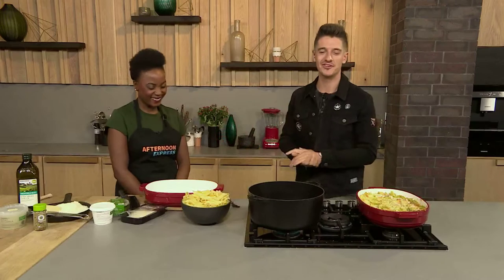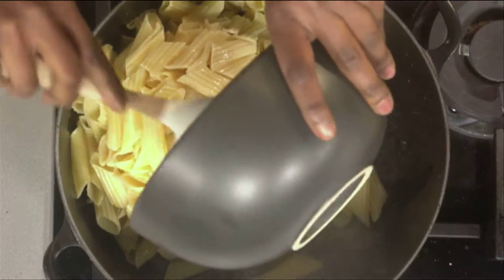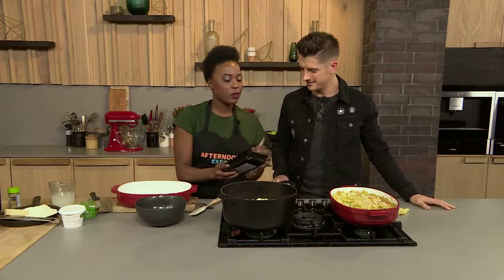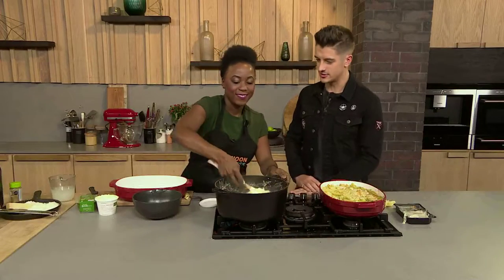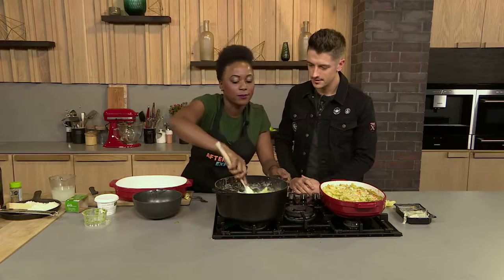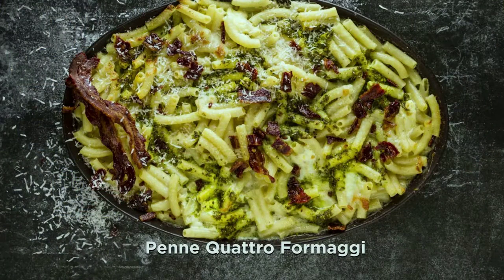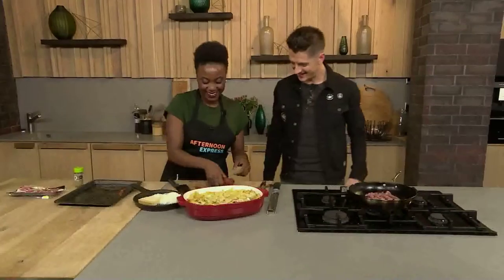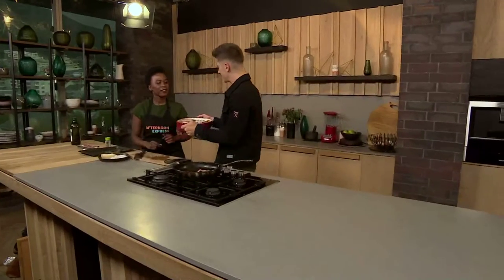Rigatoni Quattro Formaggi | Afternoon Express | 1 June 2016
Mbali Ngidi from Woolworths shows us how to make an Italian Rigatoni Quattro Formaggi dish, sprinkled with crispy bacon.